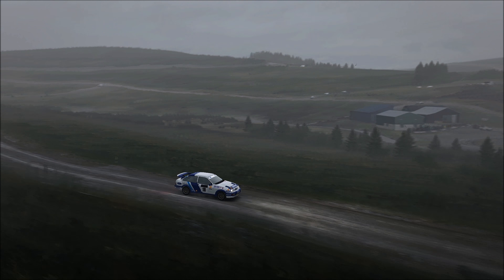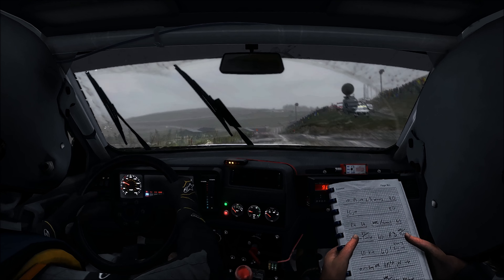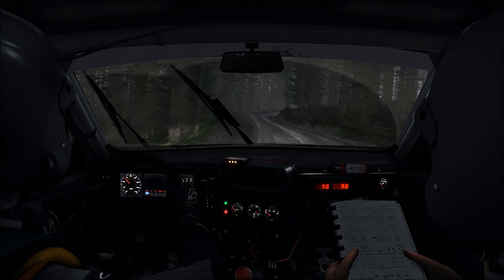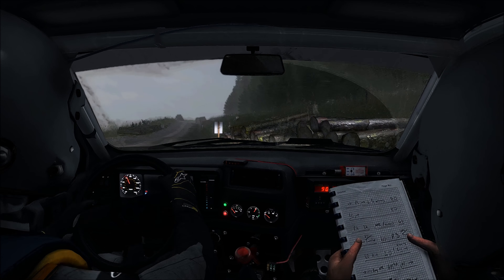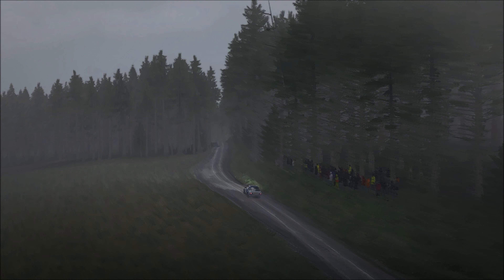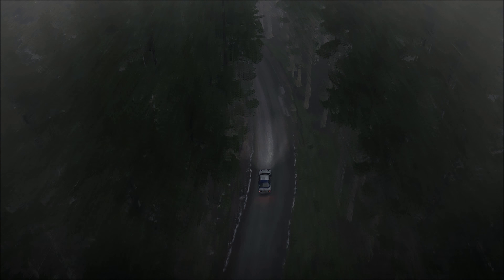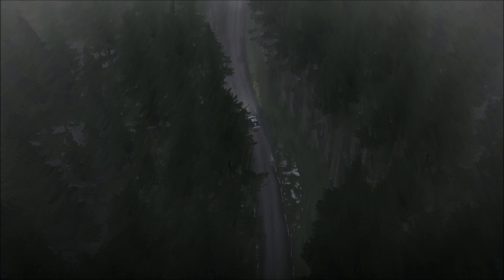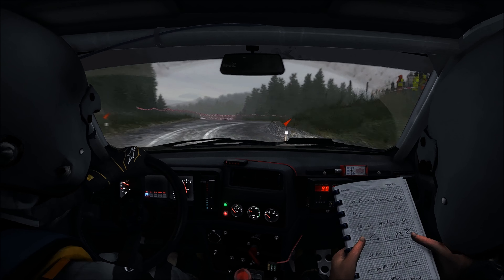DiRT Rally - Geufron Forest, Wales (4K)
Geufron Forest, Wales - No assists - RWD

Song: deadmau5 - Hyperlandia (UNRELEASED)

UPSCALED TO 4K FOR BETTER YT QUALITY